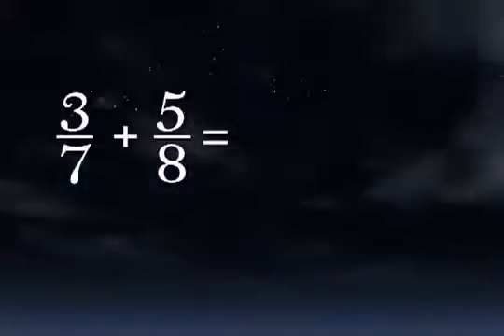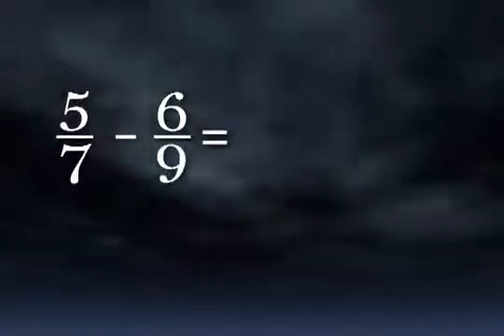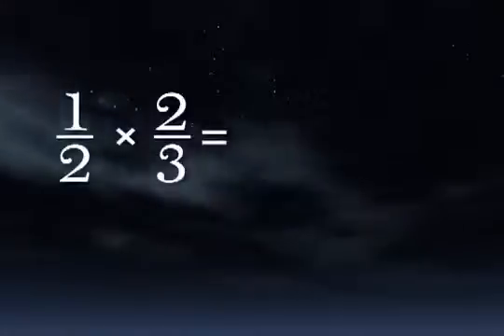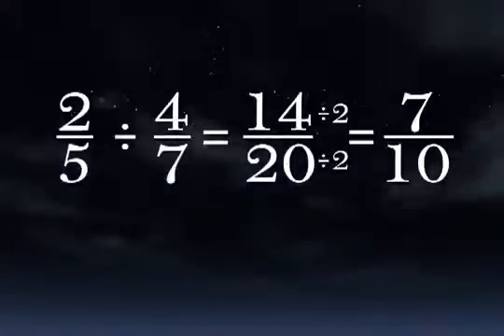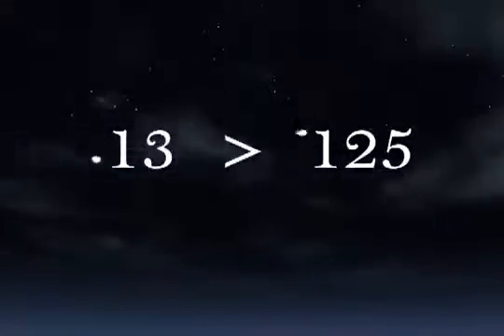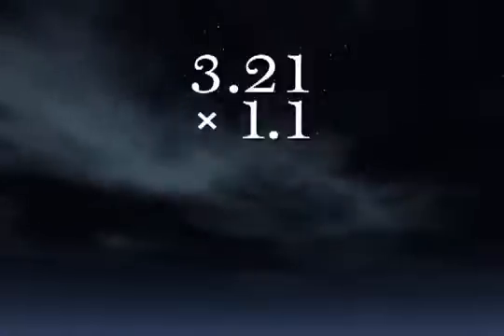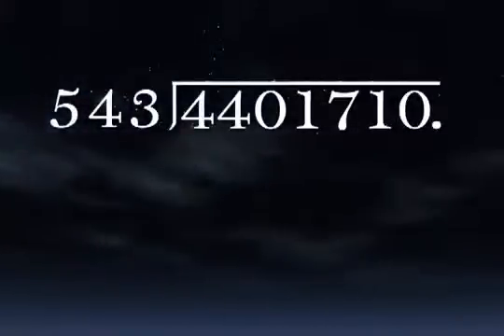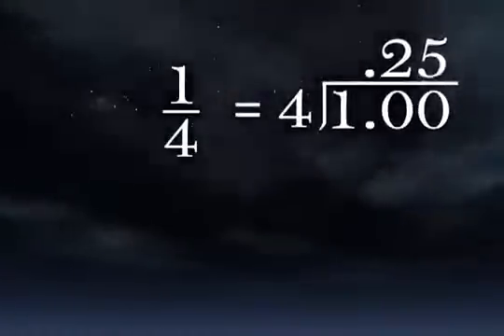Fractions and Decimals - Add_ Subtract_ Multiply and Divide2.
The Fractions and Decimals - Add_ Subtract_ Multiply and Divide video useful for time saving in competative exams and for teachers.You can solve a problem within short period. NOTE IF YOU LIKE MY VIDEO AND MY WORK, CLICK ADS ON MY VIDEO AND CLICK ON ADS BESIDE MY VIDEO.